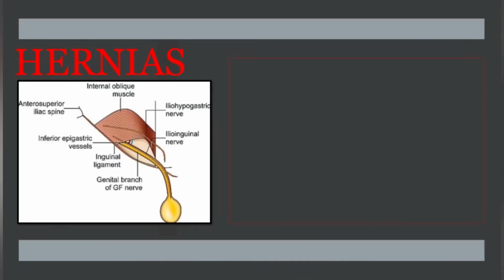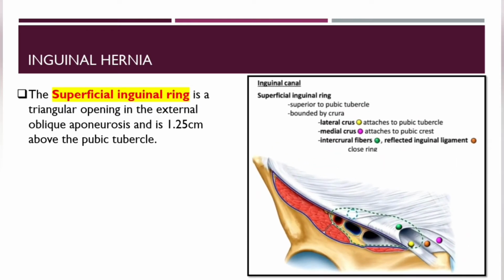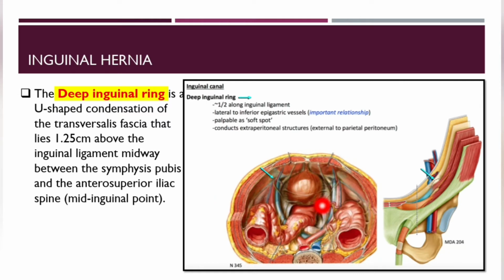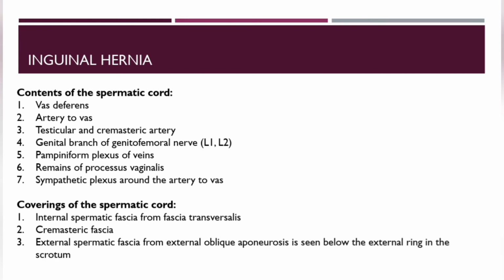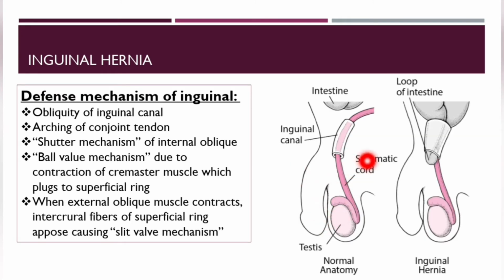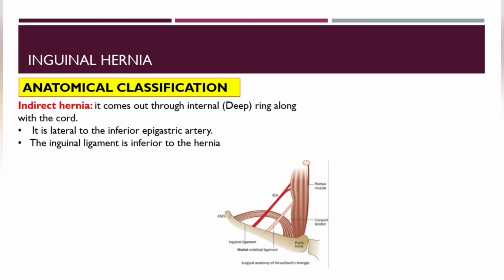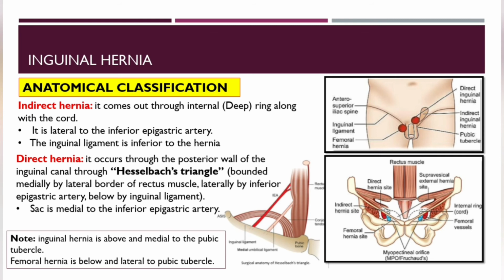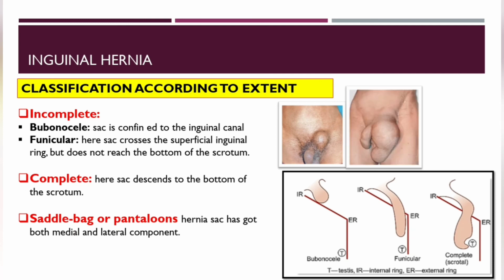HERNIAS| Part 2: Inguinal ligament, Inguinal canal, Inguinal hernias classification & spermatic cord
I hope you enjoyed this lecture.

USMLE Step 1 Lecture Notes 2022: 7-Book Set (USMLE Prep):

First Aid for the USMLE Step 2 CK, Tenth Edition 10th Edition:

USMLE Step 2 CK Lecture Notes 2022: 5-book set (Kaplan Test Prep):

Master the Boards USMLE Step 2 CK 6th Ed:

Step-Up to Medicine (Step-Up Series):

Pocket Medicine: The Massachusetts General Hospital Handbook of Internal Medicine 7th Edition: